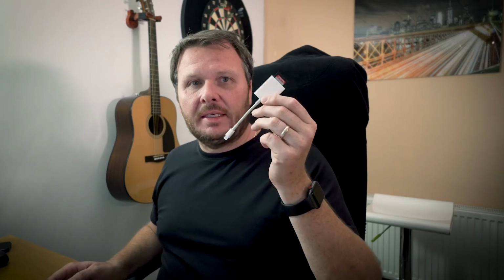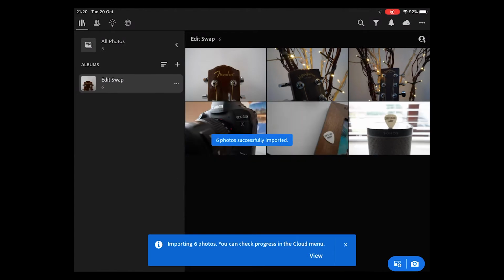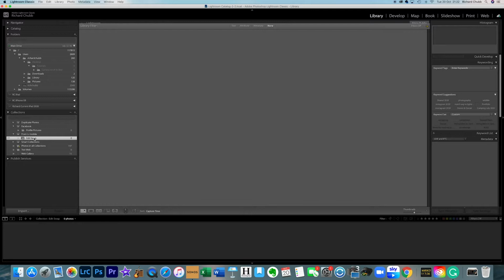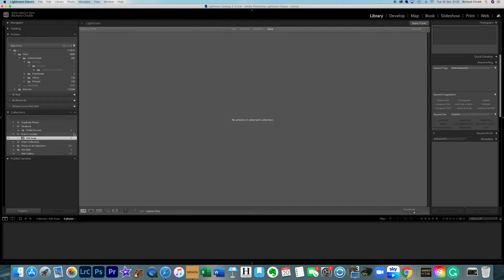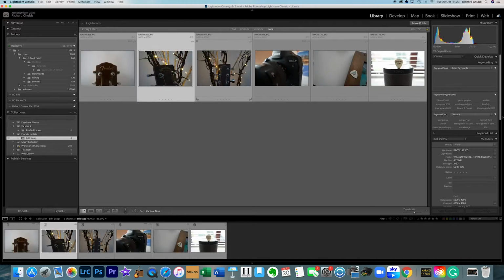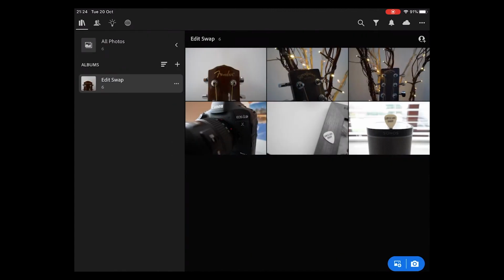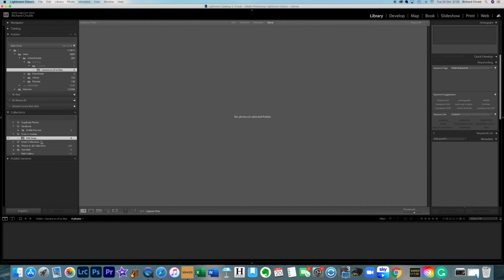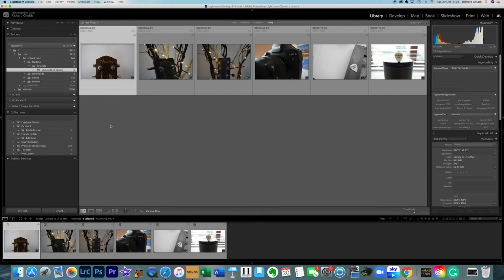How to import photos into Lightroom mobile from a memory card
It is really easy and here is a quick video about how to import photos into Lightroom mobile from a memory card.

In addition you can easily get these photos from Lightroom Mobile to your computer.

Watch along!

My Gear:
Canon: